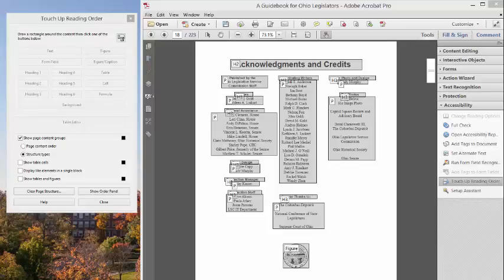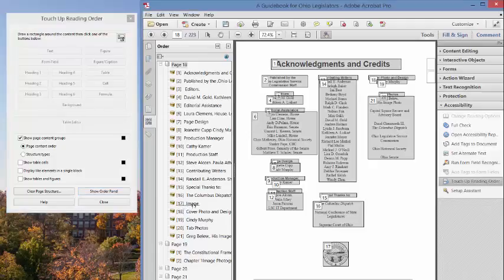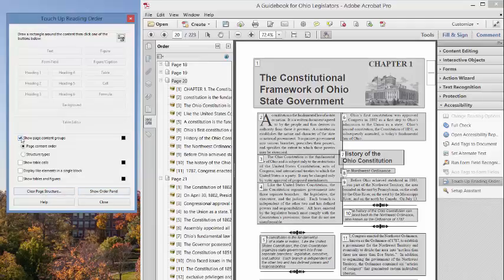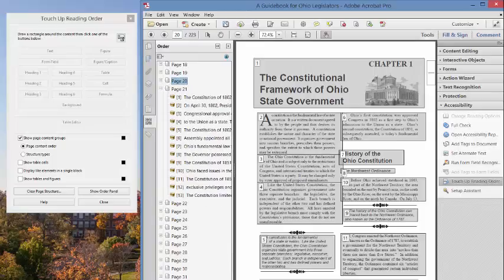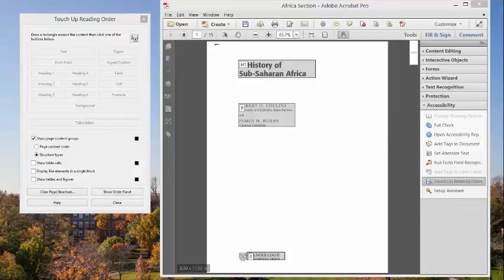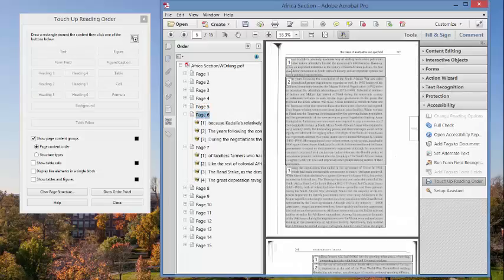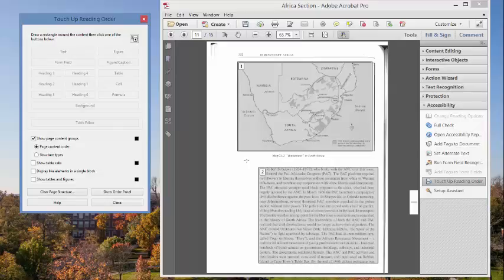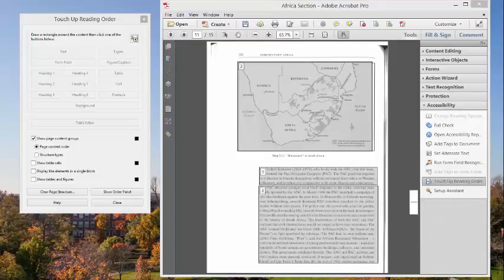Check Reading Order